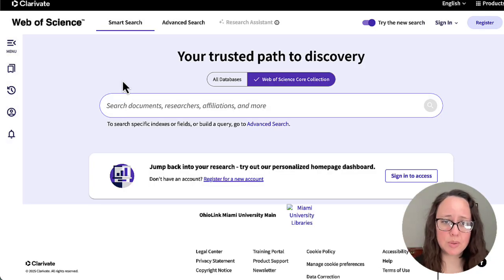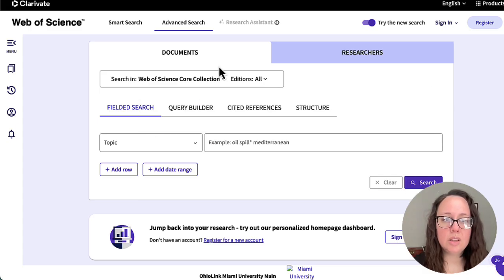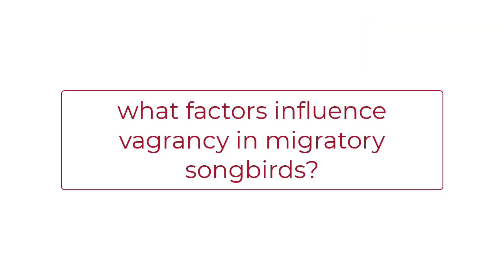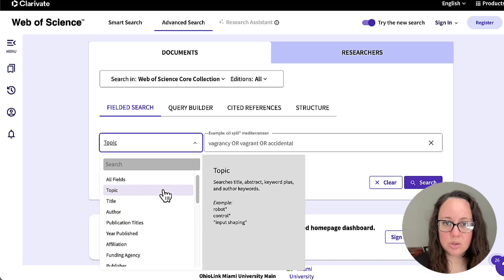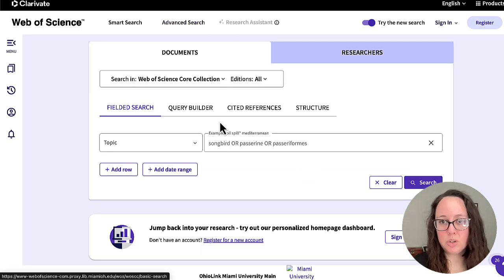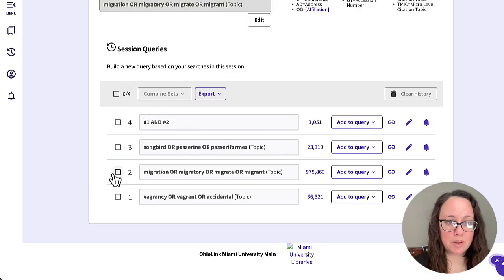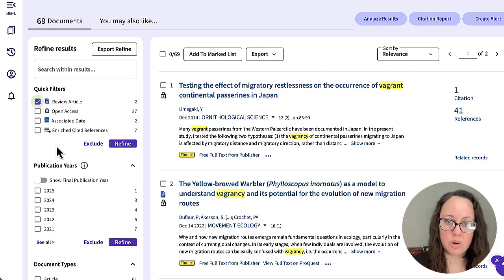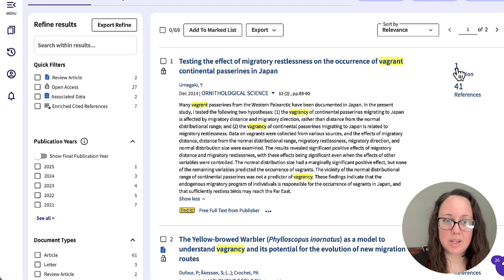How to Search: Web of Science (2025)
Demonstrates how to search in the Web of Science interface, which was updated in Fall 2025 to include a new Smart Search.